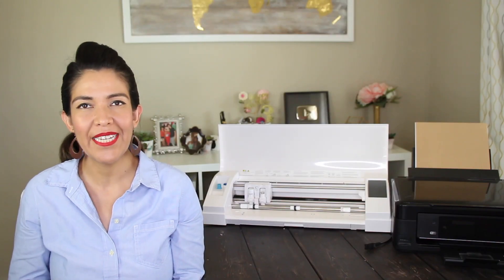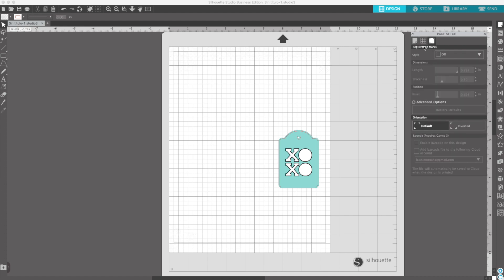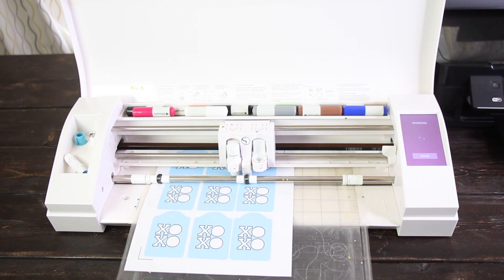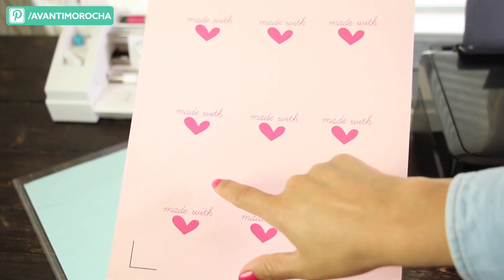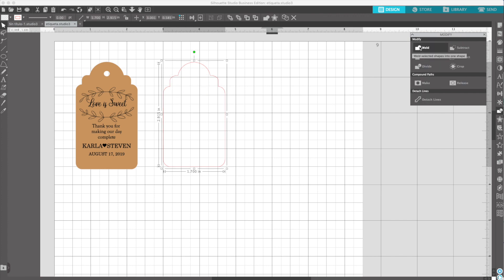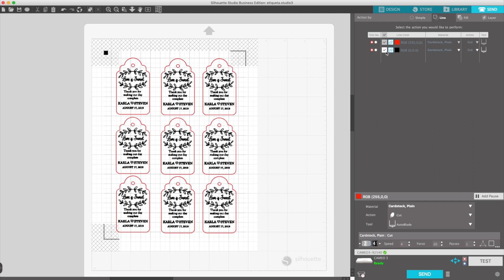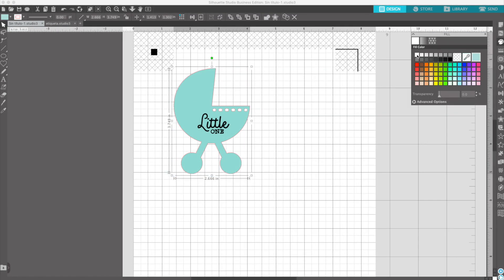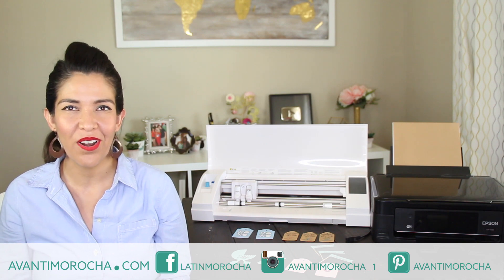Silhouette Cameo 3 - Print and Cut Labels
Hi guys! Today I'm going to show the technique print and cut to make labels using a printer and Cameo3
Etsy shop